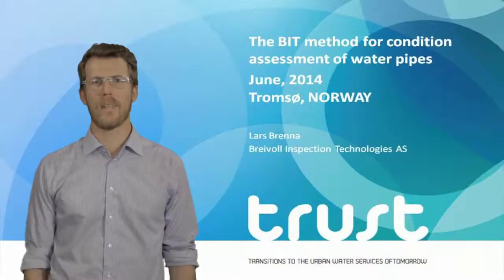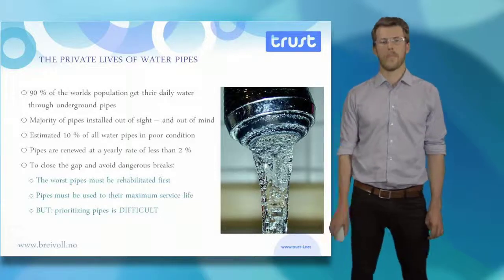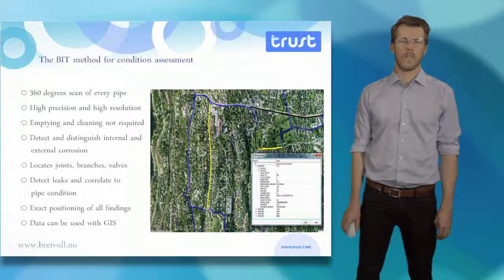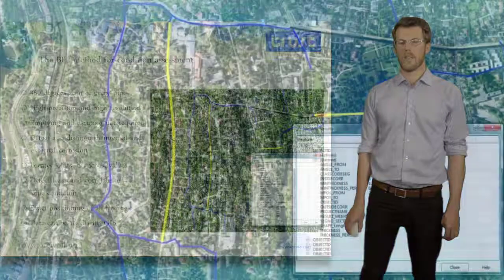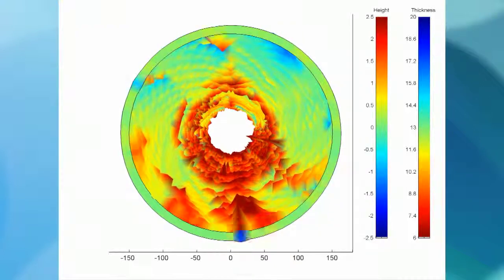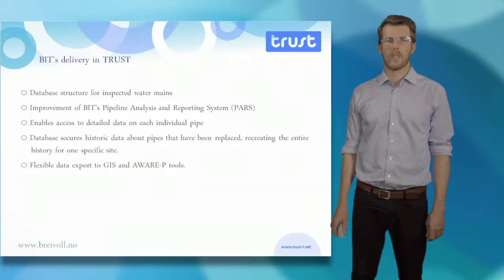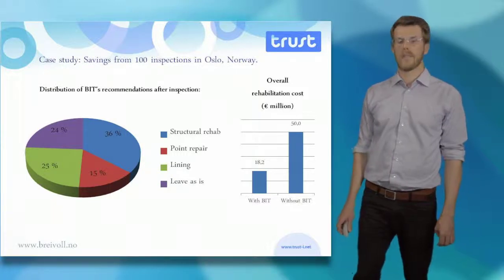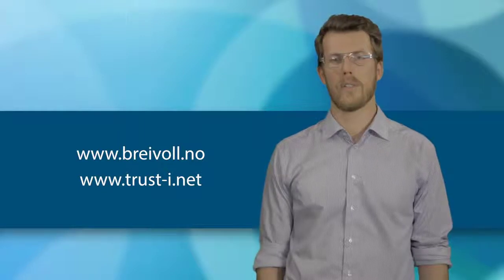The BIT method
Scientist Lars Brenna explains the BIT method for condition assessment of water pipes, developed under TRUST.

Most people in the Western world take access to unlimited and easily available drinking water for granted. And they do so with good reason. A majority of water pipes have been in the ground longer than most of us have been alive. When you have used something you can't really see all your life without any problems, there is no need to expect it to stop functioning any time soon. Or is it? The BIT PipeScanner scans pipes from the inside and reveals the exact condition of every single pipe in the network.

Find out more about the BIT method for condition assessment of water pipes

Transitions to the Urban Water Services of Tomorrow (TRUST) is an integrated research project funded by the European Union. Over the course of four years and driven by the need of transformation and the wish to protect natural resources, 30 partners in eleven different countries research innovations and tools to create a more sustainable water future. The results are implemented and tested in nine participating different pilot cities or regions, grouped in green cities, water scarcity regions and urban/peri-urban metropolitan areas.

All the information and products resulting from the project are available in the project